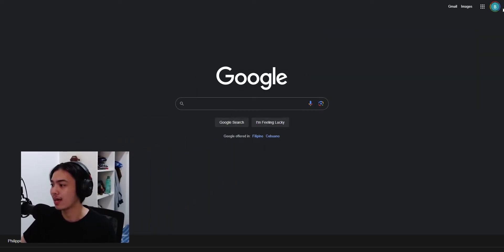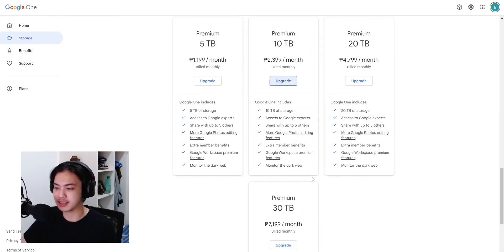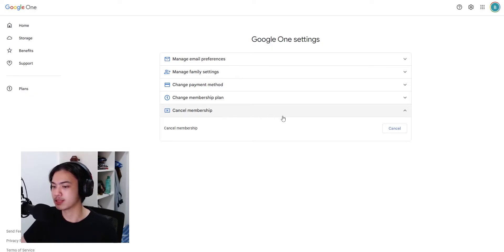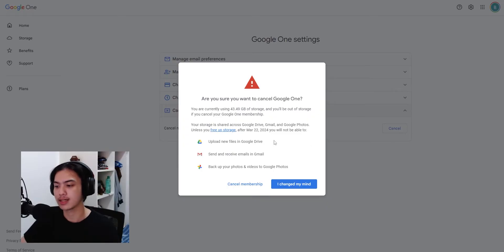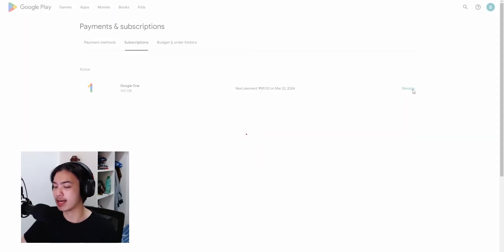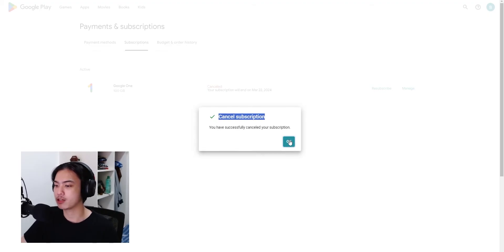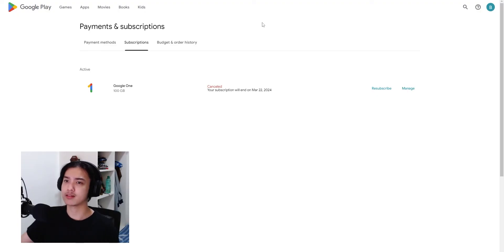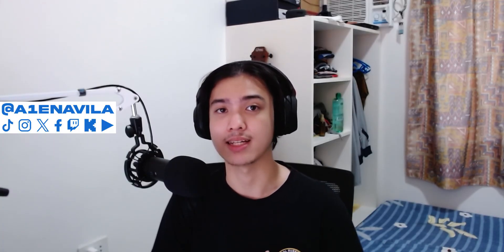How to CANCEL Google One Subscription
Hello, today let's talk about how you can easily cancel your google one subscription with the fastest/easiest steps. Straight forward insturctions/tutorial too!

/// SOCIALS

► TIMESTAMPS  🔴
n/a since this video is too straight forward.